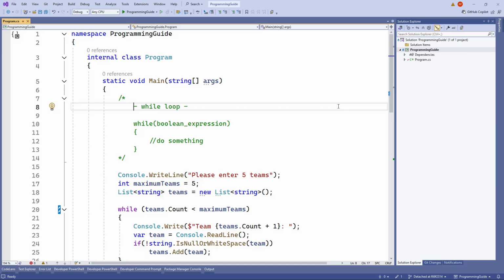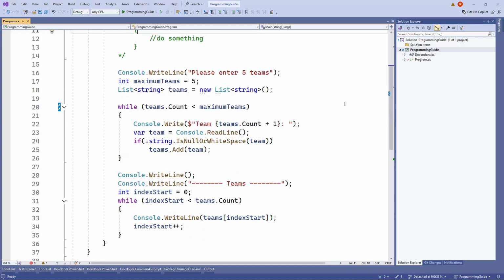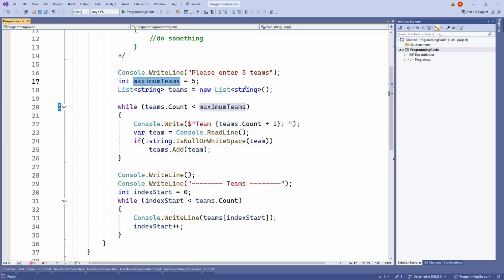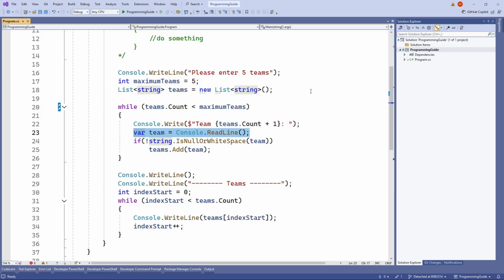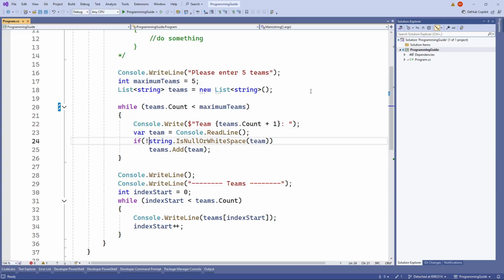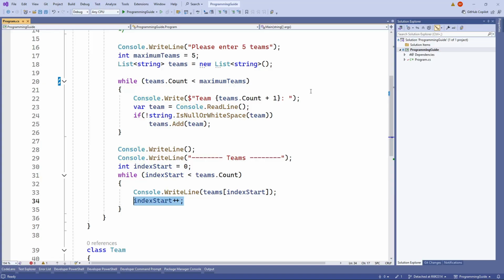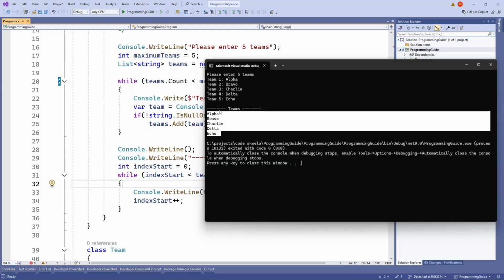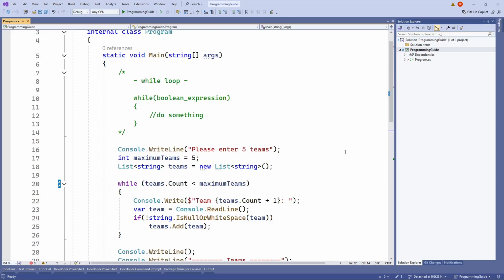C# while loop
The while loop let's you execute code repeatedly based on a boolean expression. It may run zero or more times which means it may not run code on the first pass.